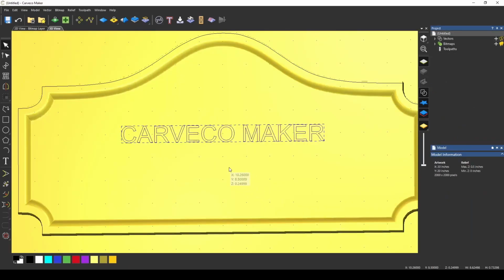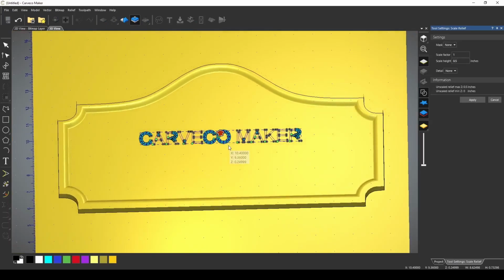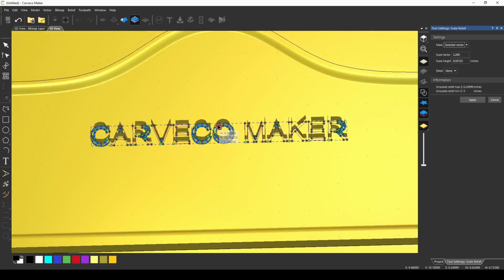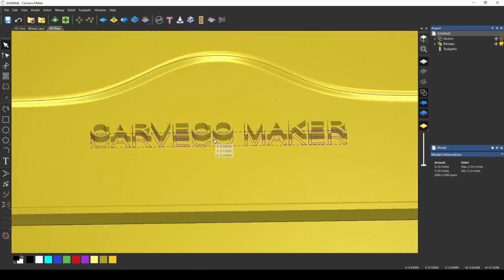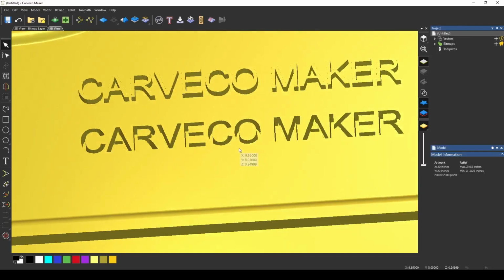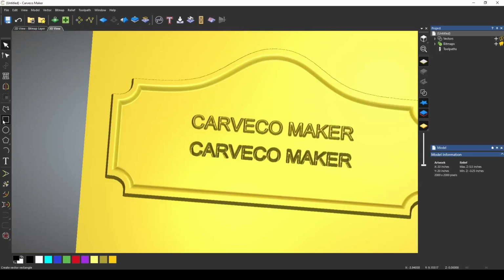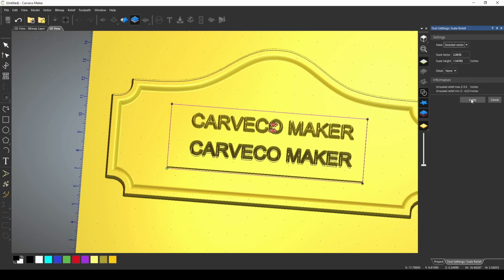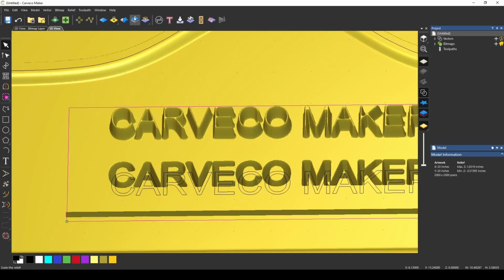Carveco Hacks: Simplify Your Designs with Raised & Recessed Text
Welcome to the 'Carveco Hacks Series', your one-stop guide to unlocking the full potential of Carveco! This series is designed for everyone, from hobbyists to professionals, eager to master the art of design using Carveco.

In today's insightful episode, we venture into the realm of text effects. Learn how to effortlessly produce stunning raised and recessed designs that will enhance any project. We'll walk you through each step, making it simple to master these professional-grade effects, whether you're creating unique signage, personalizing items, or enhancing other projects.
We're committed to elevating your design abilities to new levels with Carveco.

Sanding Discs (Option 1)
Sanding Discs (Option 2)
Respirator & Filters